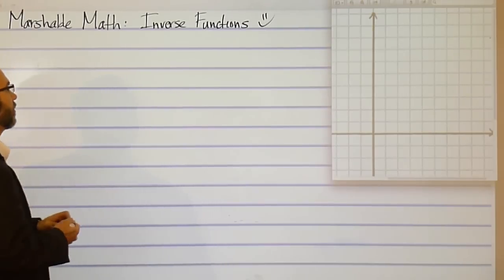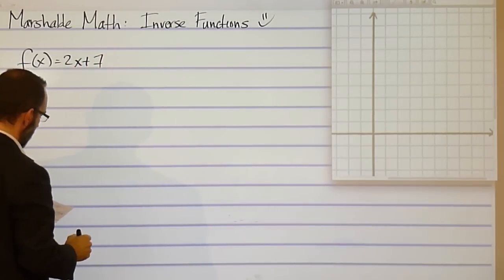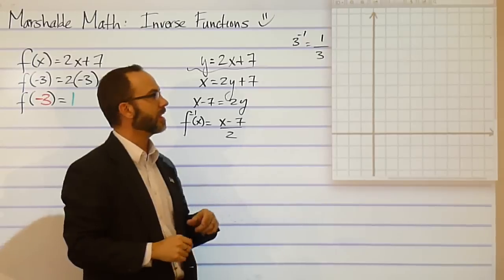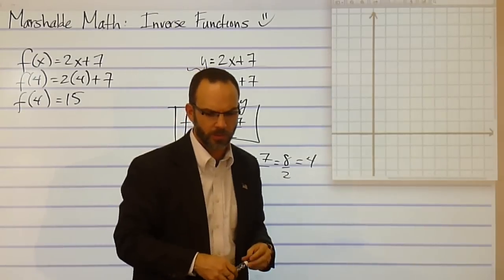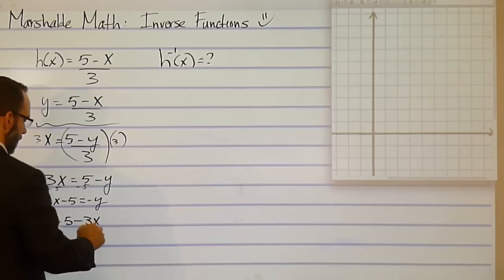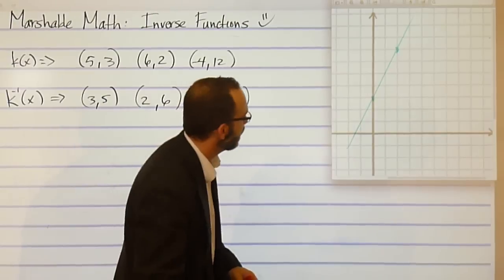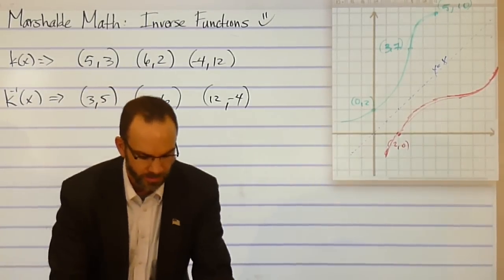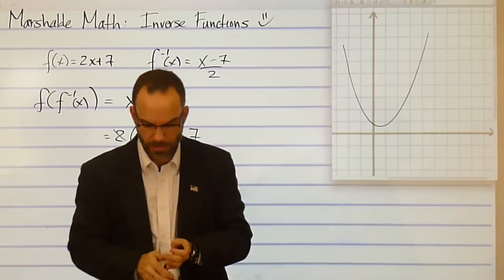Marshable Math Functions 4 Inverse Functions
SONG LYRICS:

You put your input in, you get your output out
you put your OUTPUT in, and you get your INPUT out
you do the inverse function and it turns the math around
that's what it's all about.

Props to Steph S and Ana M for the idea